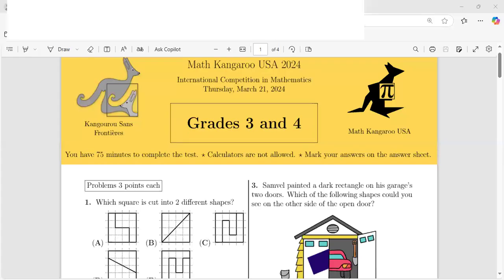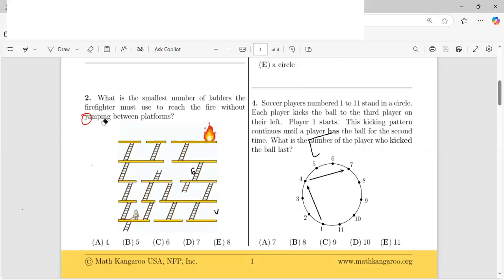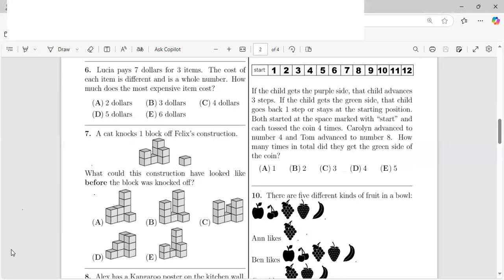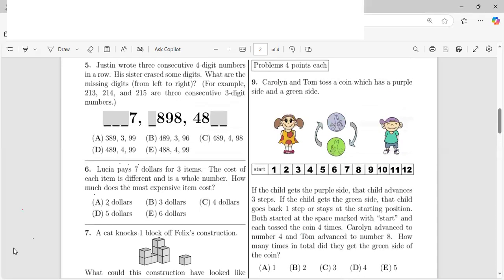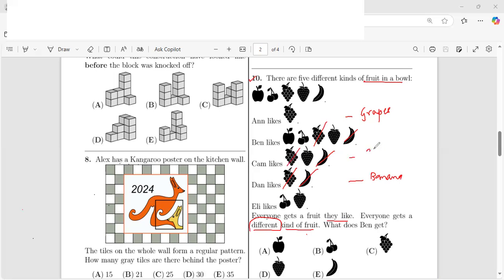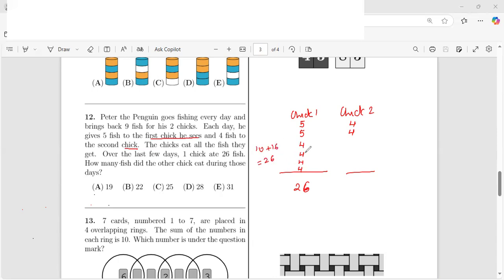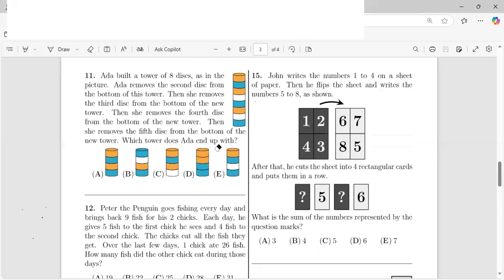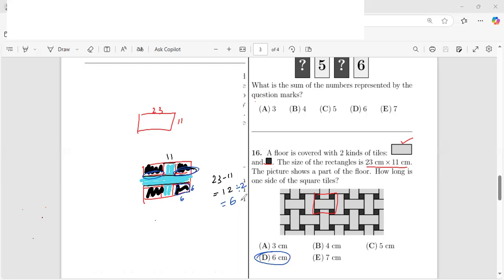2024 Math Kangaroo questions#3-4 IKMC 2024 questions#q. 1 to q.16#JISMO#AMO#SASMO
2024 Math Kangaroo questions#IKMC 2024 questions#q. 1 to q.16#JISMO#AMO#sasmo
Q.1 Which square is cut into 2 different shapes?
Q.2 What is the smallest number of ladders, the firefighters must use to reach the fire without jumping platforms?
Q.3 Samvcl painted a dark rectangle on his garage's two doors. Which of the following shapes could you see on the other side of the open door?
Q.4 Soccer players numbered 1 to 11 stand in a circle. Each player kicks the ball to the third player on their left. Player 1 starts. This kicking pattern continues until a player has the ball for the second time. What is the number of the player who kicked the ball last?
5. Justin wrote three consecutive 4-digit numbers in a row. His sister erased some digits. What are the missing digits (from left to right)? (For example, 213, 214, and 216 arc three consecutive 3-digit numbers.)
6. Lucia pays 7 dollars for 3 items. The cost of each item is different and is a whole number. How much docs the most expensive item cost?
7. A cat knocks off 1 block off Felix's construction. What could this construction have looked like before the block was knocked off?
 9.Carolyn and Tom toss a coin which has a purple and a green side. If the child gets the purple side, that child advances 3 steps.If the child gets the green side, that child goes back 1 step or stays at the starting position. Both started at the space marked with “start” and each tossed the coin 4 times. Carolyn advanced to number 4 and Tom advanced to number 8. How many times in total did they get the green side of the coin?
11.Ada built a tower of 8 discs, me in the picture. Ada removes the second disc from the bottom of this tower. then she removes the third disc from the bottom of the new Then she removes the fourth disc from the bottom of the new tower. Then she removes the fifth disc from the bottom of the new tower. Which tower docs Ada end rip with?
12. Peter the Penguin goes Setting every day and brings back 9 fish for his 2 circles. Each day, he gives 6 fish to the first chick he sees and 4 fish to the second chick. The chicks cat all the fish they get. Over the last few days, 1 chick ate 26 fish. How many fish did the other chick eat during those days?
13. 7 cards, numbered 1 to 7, arc placed in 4 overlapping rings. The sum of the numbers in each ring is 10. Which number is under the question?
14.Lucas wants to make a caterpillar that has a head, a tail, and 1, 2, or 3 puzzle pieces in between. How many different caterpillars can Lucas make without flipping the pieces over?

15. John writes the numbers 1 to 4 on a sheet of paper. Then he flips the sheet and writes the numbers 5 to 8, as shown. After that, he cuts the sheet into 4 rectangular cards and puts them in a row What is the sum of the numbers represented by the question marks?

16. A door is covered with 2 kinds of tiles. The size of the rectangles is 23 cm x 11 cm. The picture shows a part of the floor. How long is one side of the square tiles?

(A) asquxc

(E) a circle

(B) arrctanglc
(D)apcntagon